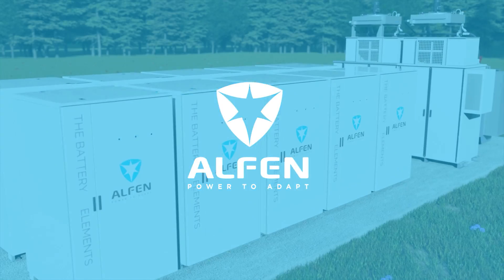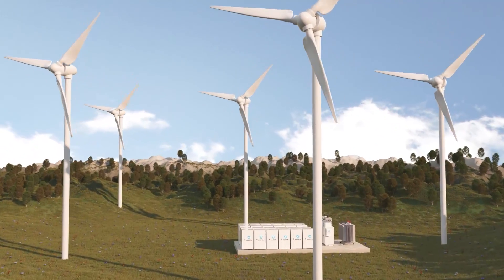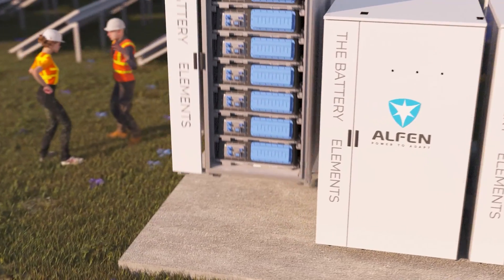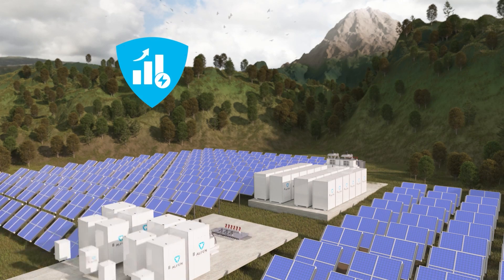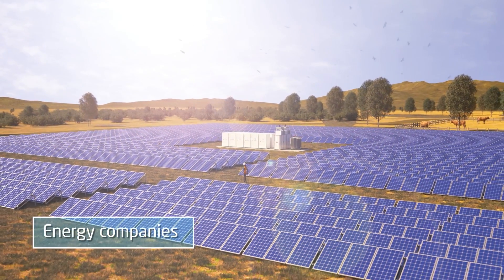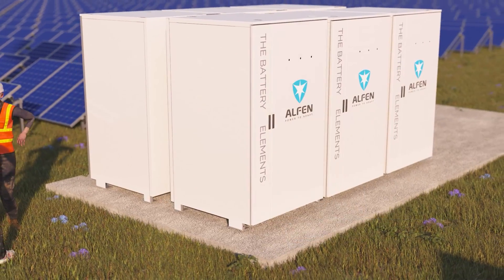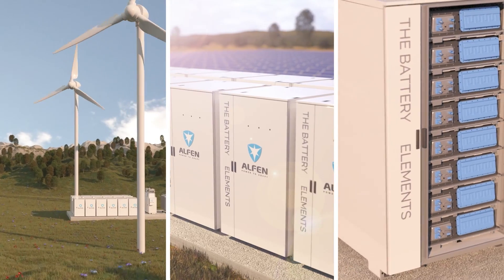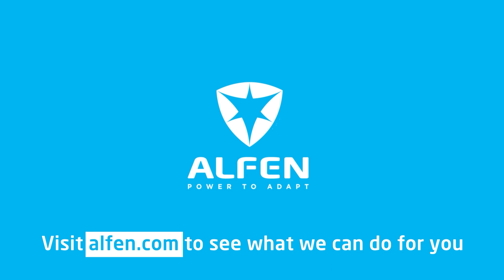TheBattery Elements: Alfen's next generation battery solution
Developed on the back of 85 years experience and innovation in electricity grids, Alfen's energy storage solutions are underpinned by two key products: TheBattery Elements and TheBattery Mobile. These products are tailor-made for different markets and applications but based on the same design principles to guarantee optimal performance, flexibility, modularity and longevity.

TheBattery Elements is the perfect solution for every major and industrial application to store and give back green electricity whenever you need it.

TheBattery Elements is an industrial and modular design for 1 MW+ energy storage solutions. The storage system has a high energy density, delivered in modular outdoor building blocks. And with a small footprint, it's easily embedded on your site.